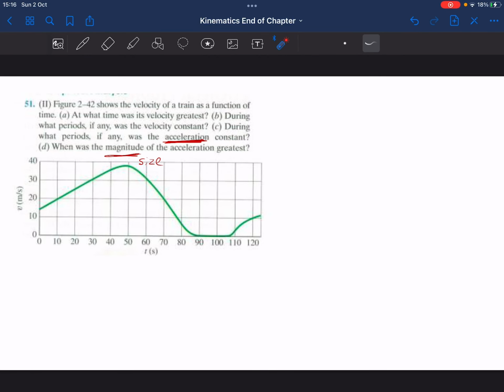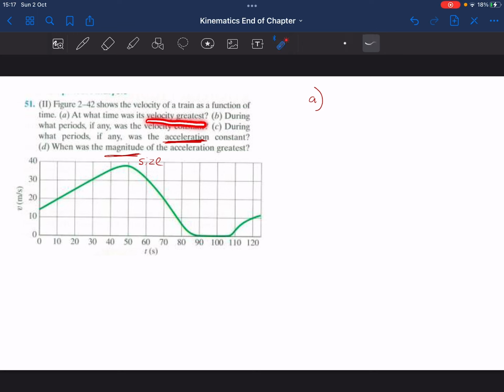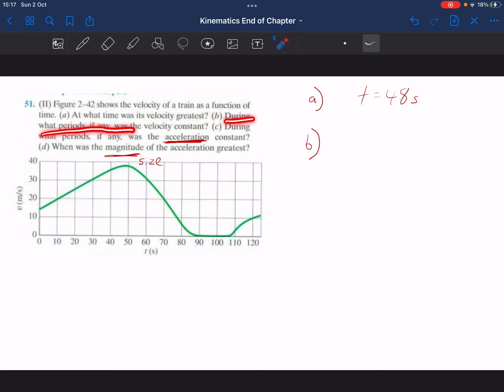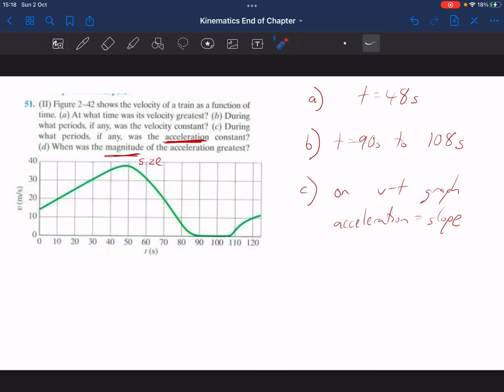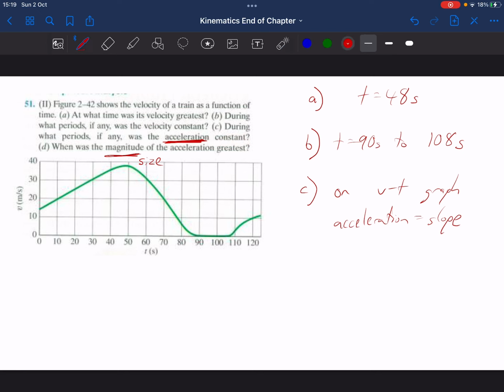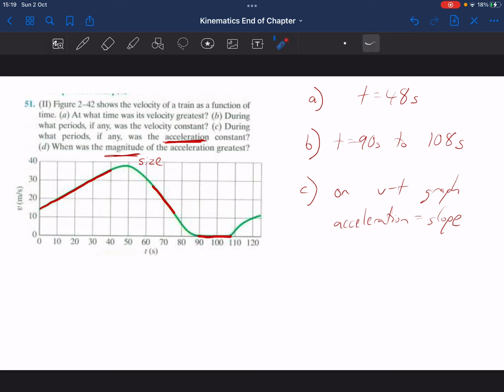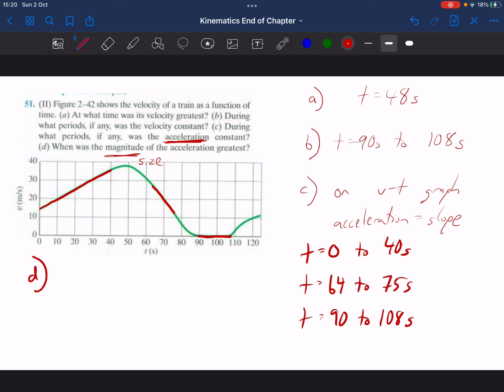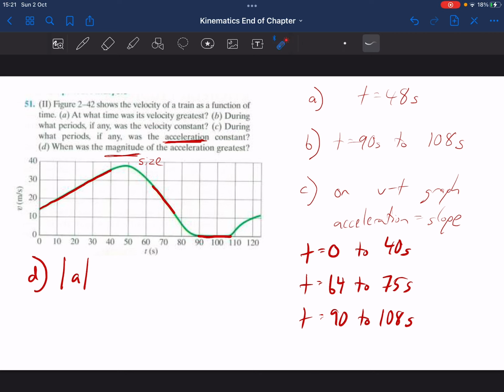Kinematics FRQ p45 #51